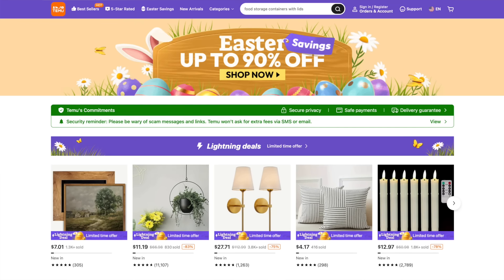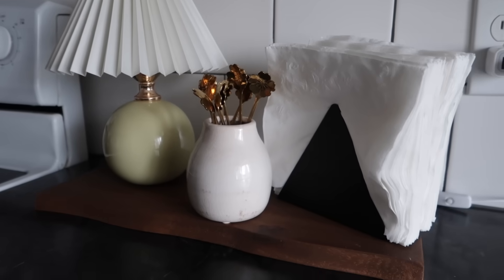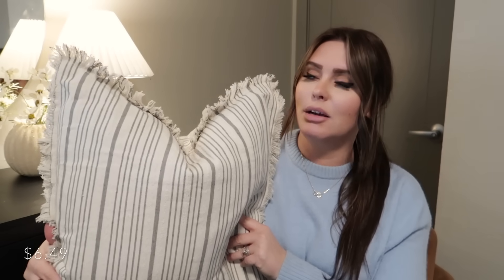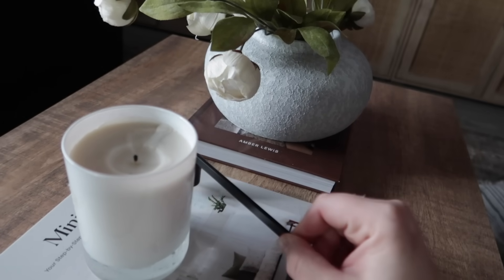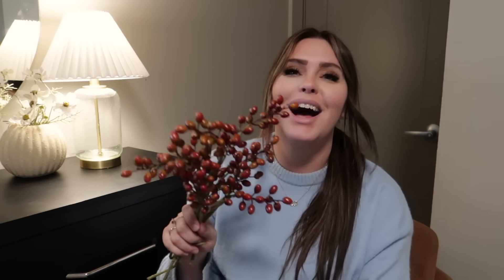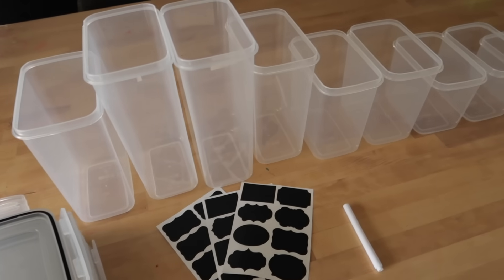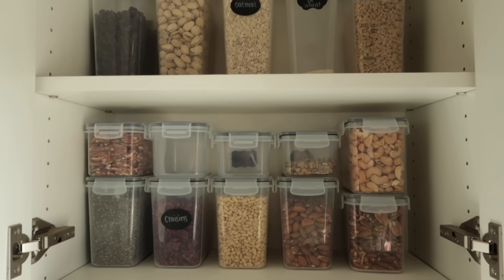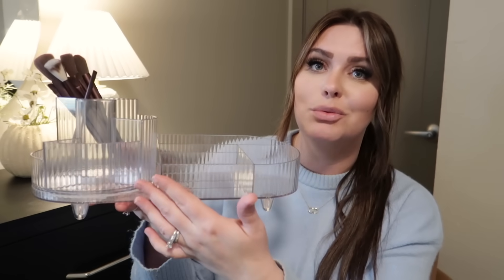2024 TEMU HOME DECOR HAUL | home decor + organization haul 2024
2024 TEMU HOME DECOR + ORGANIZATION +SPRING HAUL 2024
Or search code (dkx8382) on temu to claim!
                                    LINKS